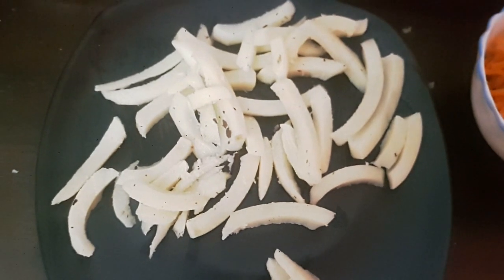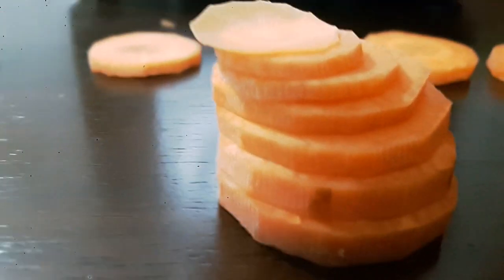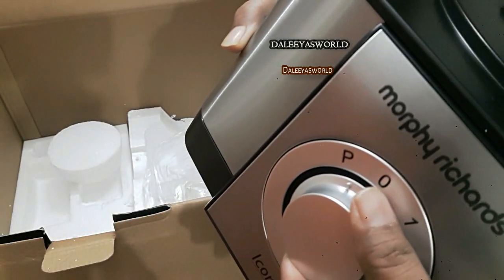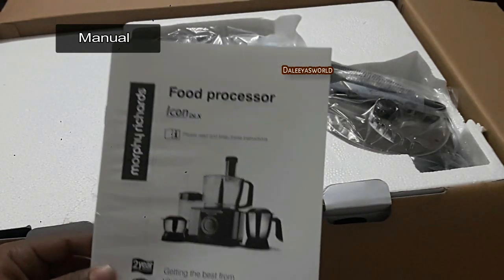Morphy Richards Icon Dlx Food Processor Demo | Best food Processor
Morphy Richards Icon Dlx Food Processor Demo | Best food processor  : Would you bring home a morphy Richards ?
Look at few points :

• Includes: Food Processor, Chutney jar , Grinding jar , liquidising jar and Processing bowl.
• variomatic 7 step slicing blade
• Warranty of motor : 2 years
• Power: 1000 watts

16-in-1 Functions
1. Wet Grinding
2. Dry Grinding
3. Liquidizing
4. Blending
5. Pureeing
6. Chopping
7. Mixing
8. Mincing
9. Kneading
10. De-shelling
11. Variomatic 7 Step Slicing
12. Citrus Juicer
13. Centrifugal Juicer
14. Fine Grating
15. Coarse Shredding
16. French Fries

Link to refer:

If i have missed something ,pls mention it in the comment box so that others can also benefit from it..

A lot of efforts are taken in making this video so If you like this video, Pls click LIKE button below this video and Subscribe to my channel to watch more such videos on Tips and tricks on cooking, Recipe videos, craft and Travel Videos and about my World..

Tips and Tricks | How to make perfect Rajma curry | how to use Rajma | Rajma cooking problem.
How to make Indian Ginger Tea (Adrak Wali Chai) | Chai Recipe | Special Ginger Tea with Milk

For your suggestions, comments and ideas

Checkout this video if you are looking out for :
Morphy, Morphy food processor , Morphy Richards food processor
Food processor ,Processor ,Best food processor
Morphy Richards icon dlx food processor ,Food processor Morphy Richards icon dlx ,Food processor 1000 watts ,Morphy Richards icon dlx food processor 1000 watts ,Food processor morphy
Demo on food processor , Indian food processor , Review on food processor , Demo on food processor ,Unboxing on morphy Richard food processor , murphy richards food processor, unboxing on food processor